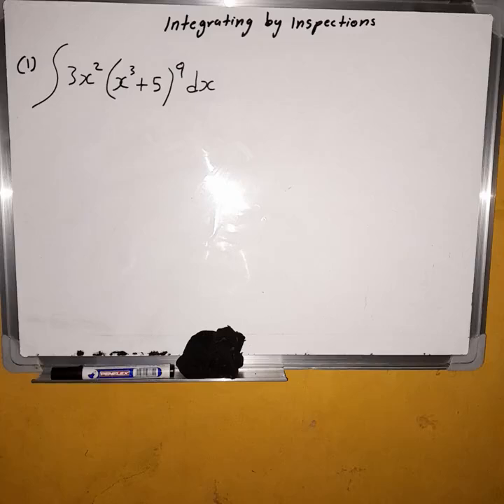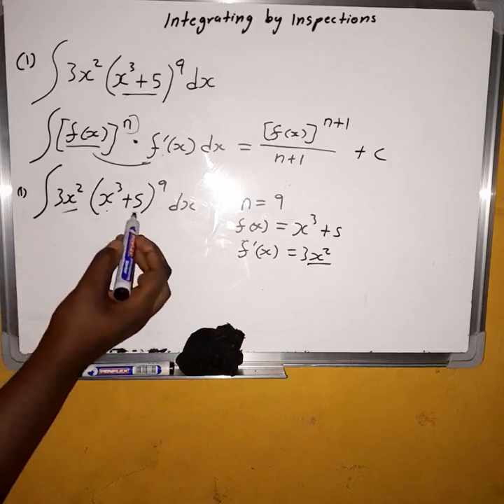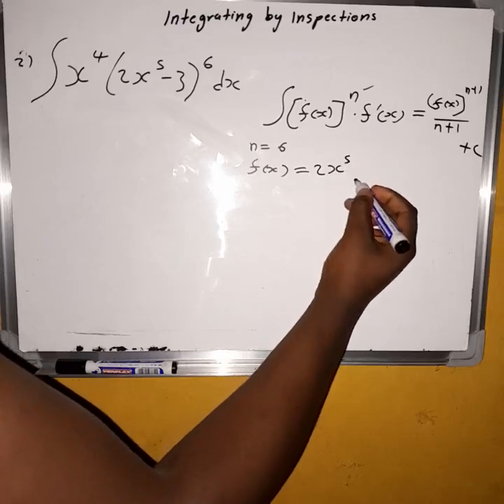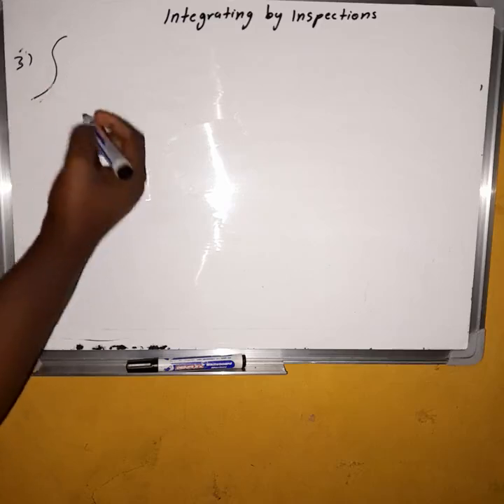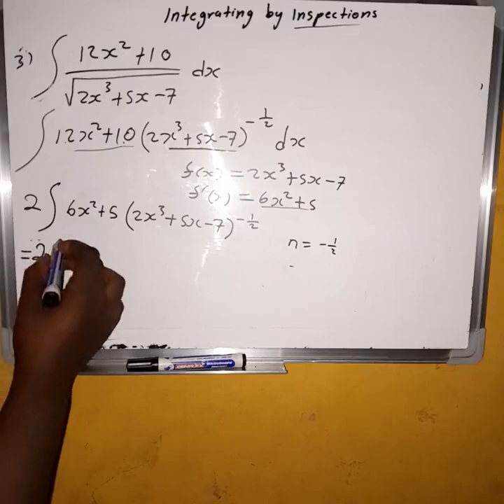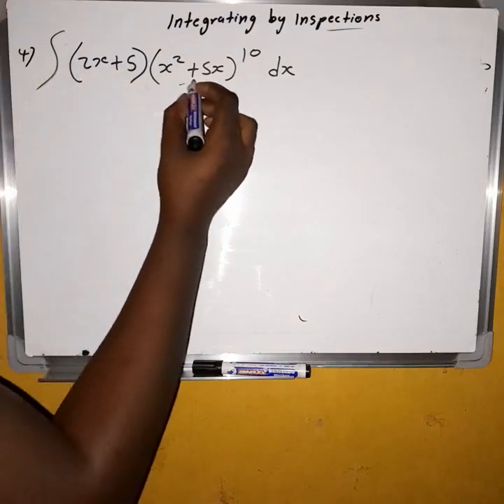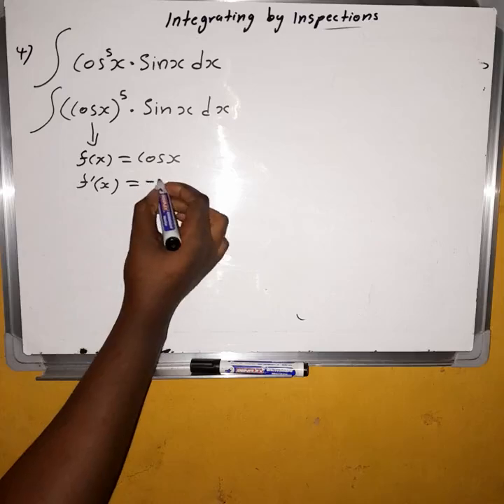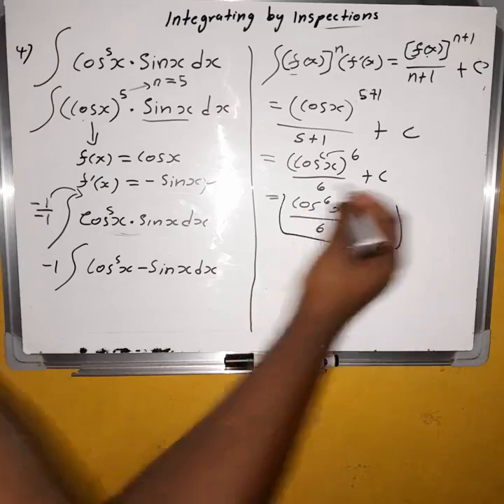Integrate by inspection Mathematics N5